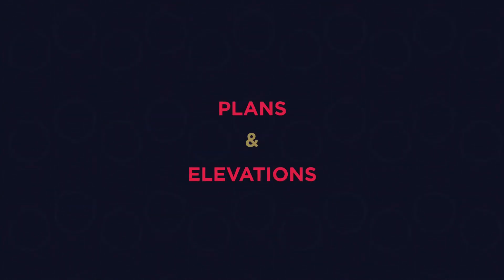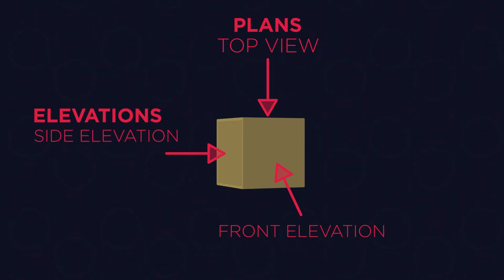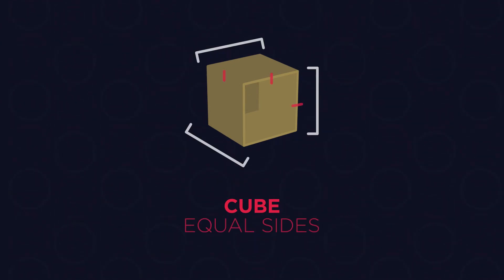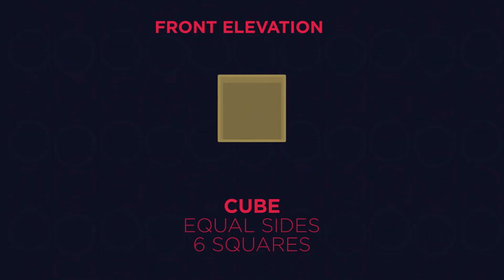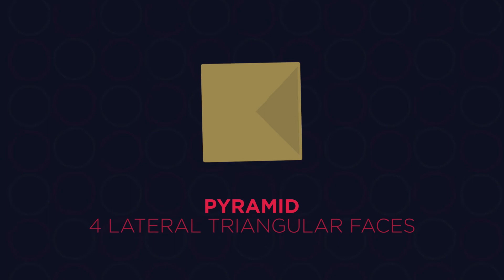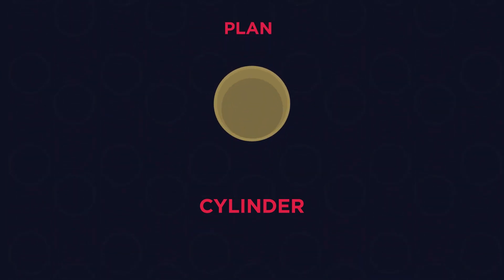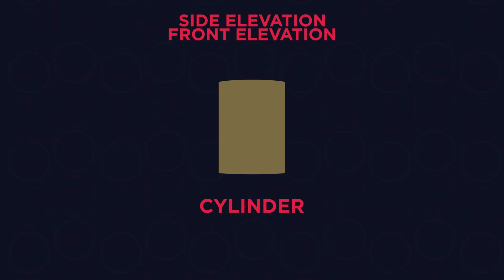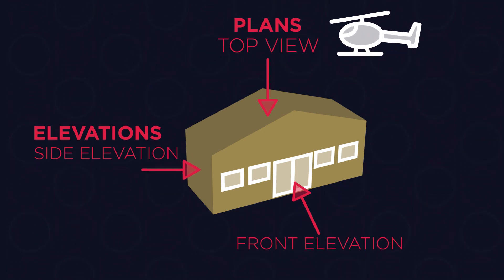Plans and Elevations | Geometry & Measures | Maths | FuseSchool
Plans & elevations are essential to 3D geometry. Plans are the 2D illustration of what you would see if you looked at a 3D shape from above. When it comes to elevations, there are two types: side elevation and front elevation. It’s easy: side elevation is what you would see if you looked at the 3D shape from the side, and the same but from the front for the front elevation. Given you know the dimensions of a 3D shape, you can determine its plans and elevations; however, we can't always construct a 3D shape accurately when we only have the plans and elevations... Find out why in this video!

Narration: Dale Bennett
Script: Sevenoaks School